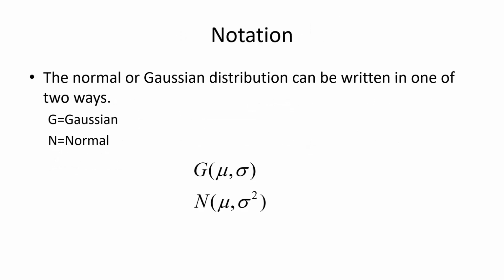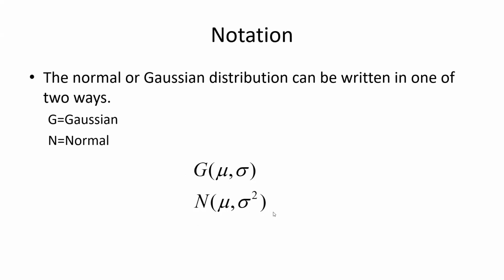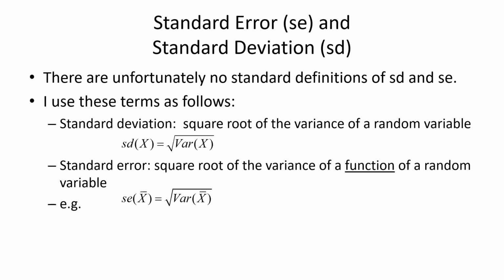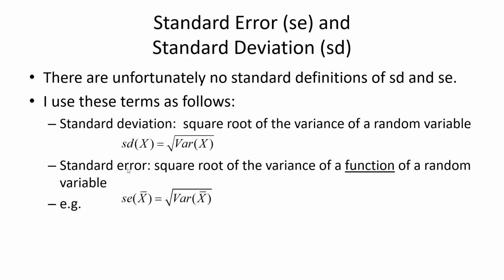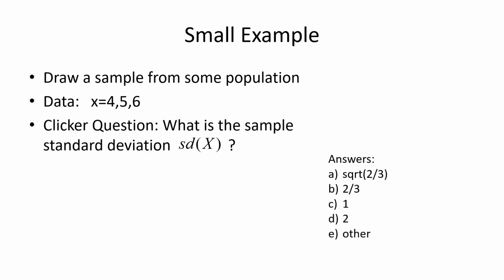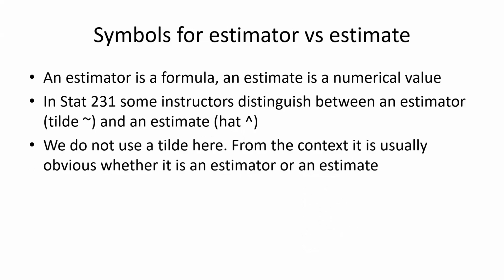1a review notation